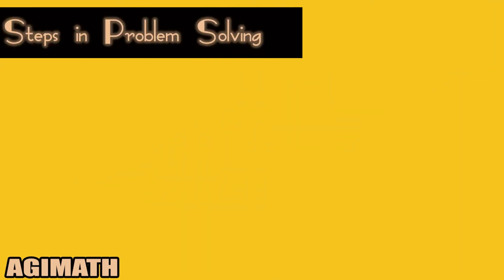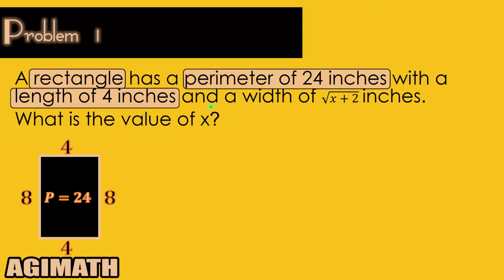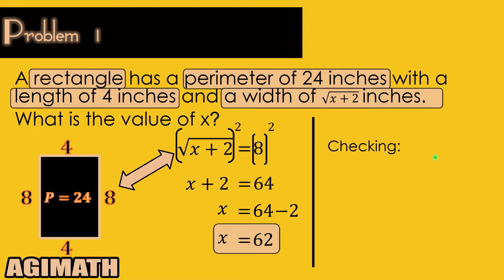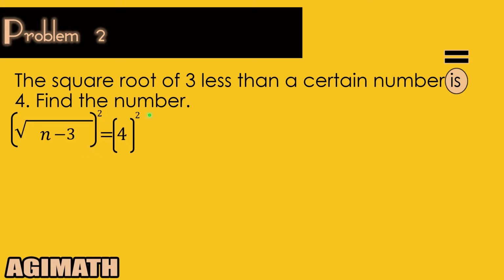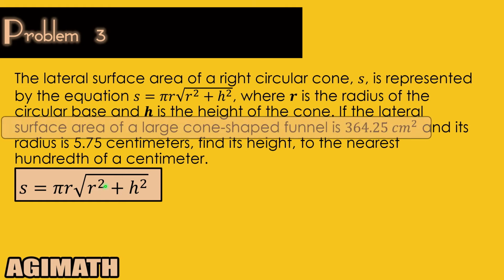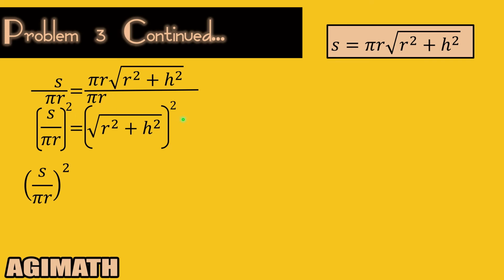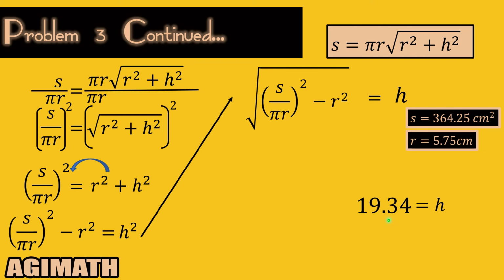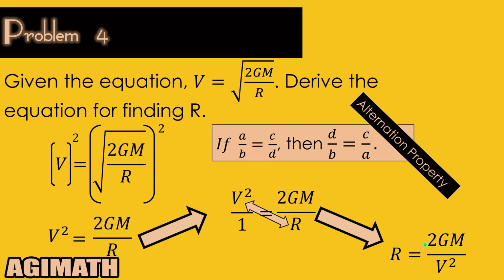Solving Word Problems Involving Radical Equations| Deriving Equation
In this Tutorial Video, you will be given four examples on solving word Problems involving radical Equations.
1. A rectangle has a perimeter of 24 inches with a length of 4 inches and a width of √(𝑥+2) inches.
2. The square root of 3 less than a certain number is 4. Find the number.
3. The lateral surface area of a right circular cone, 𝑠, is represented by the equation 𝑠=𝜋𝑟√(𝑟^2+ℎ^2 ), where 𝒓 is the radius of the circular base and 𝒉 is the height of the cone. If the lateral surface area of a large cone-shaped funnel is 364.25 〖𝑐𝑚〗^2 and its radius is 5.75 centimeters, find its height, to the nearest hundredth of a centimeter.
4. Given the equation, 𝑉=√(2𝐺𝑀/𝑅). Derive the equation for finding R.

Here are some lessons you need to review in order to achieve complete and smooth learning.